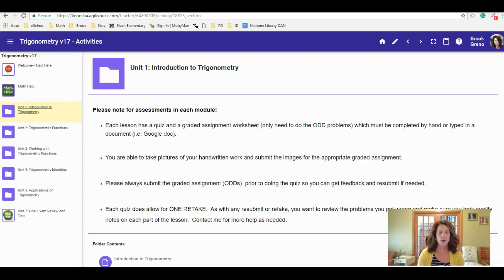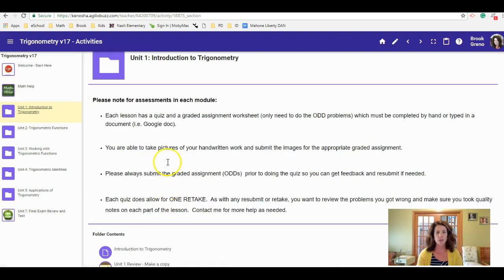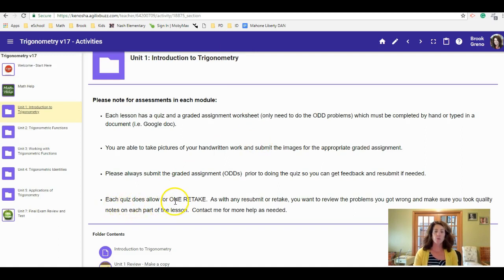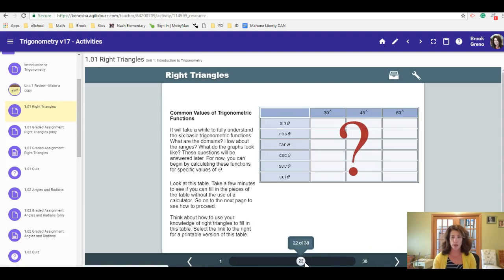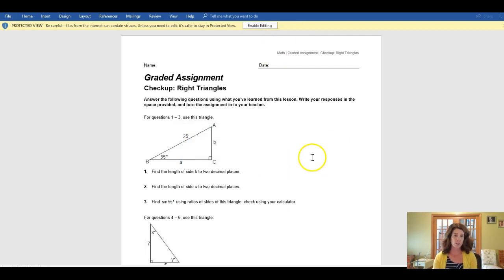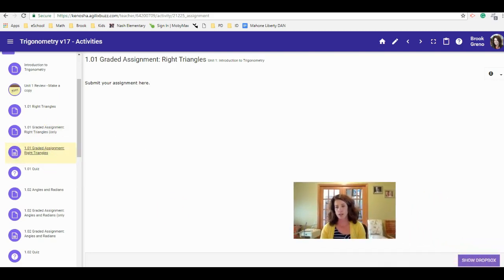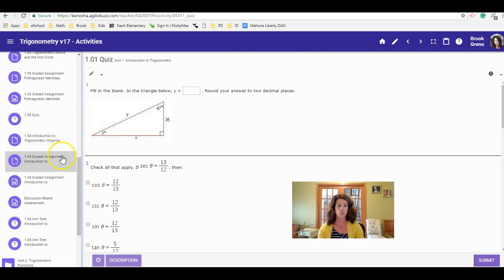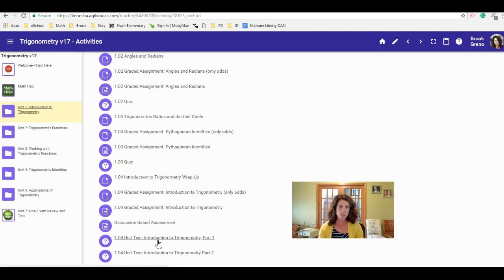Trig Unit 1 Introduction